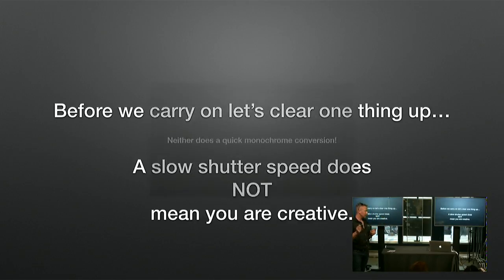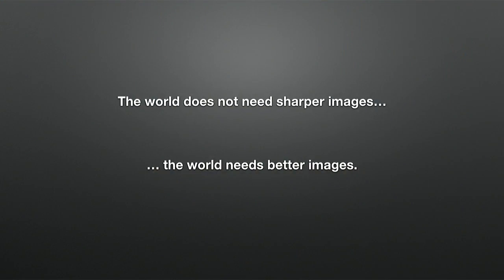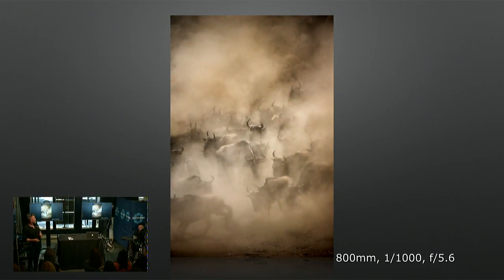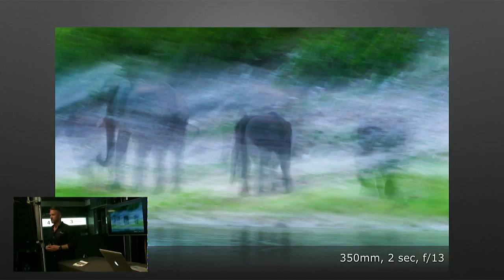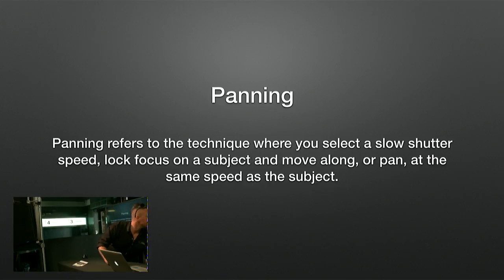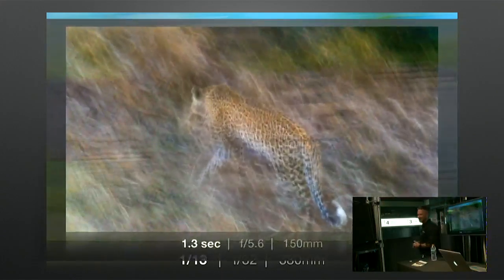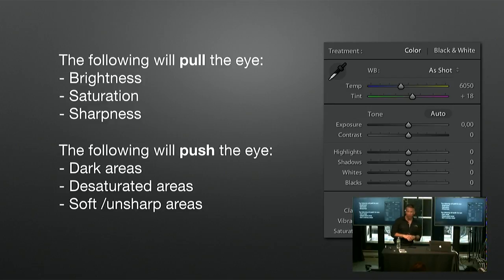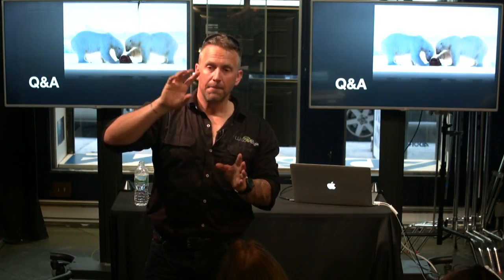Technically Creative Wildlife Photography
Join specialist photographic safari guide and co-founder of Wild Eye Gerry van der Walt for a presentation in which he will discuss how you can use a strong technical foundation creatively to create striking wildlife images.
Through examples and an easy to understand approach Gerry will connect the creative side of wildlife photography to the various technical settings that forms a basis of the craft.
This presentation will cover the entire wildlife photography workflow from in the field creativity to camera settings and processing your final product and points of discussion will include:
What is creativity in wildlife photography?
The importance of a strong technical foundation
Using technical settings with creative results
Creativity in the field
Shooting with slow shutter speeds
Post processing ideas for creative results
The presentation will include a full Q&A during which Gerry will answer your questions to help you create technically creative wildlife photographs.